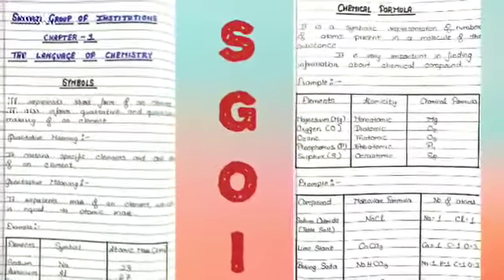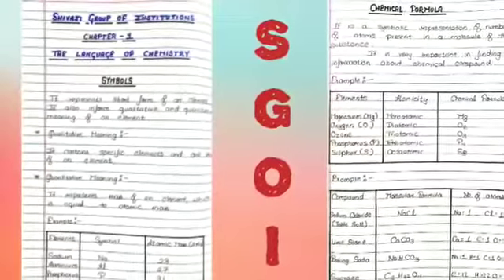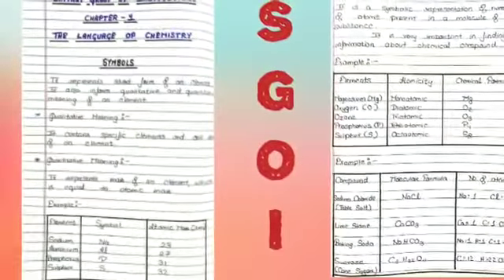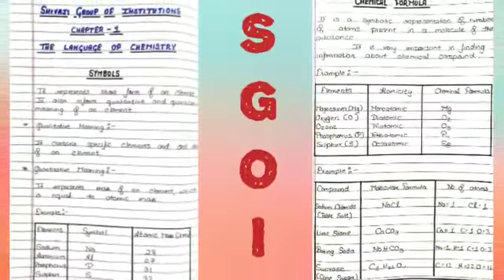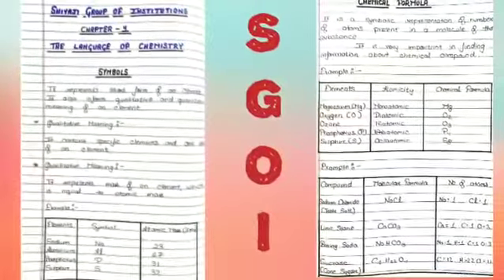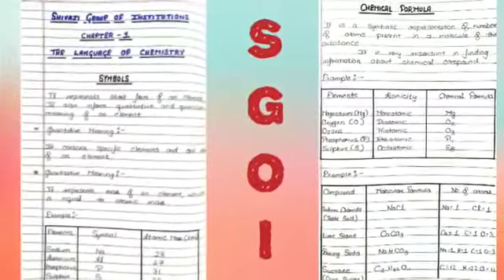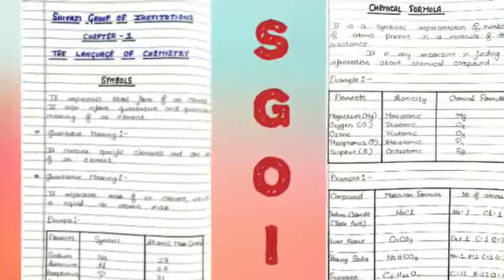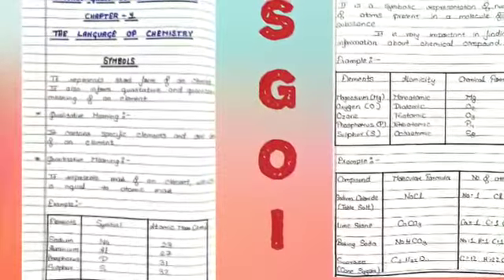SGOI CLASS 9 ICSE THE LANGUAGE OF CHEMISTRY PART-1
DESCRIPTION BY JITENDRA TRIPATHI